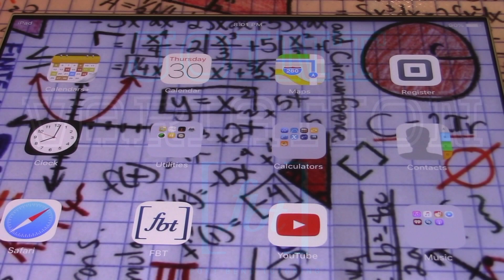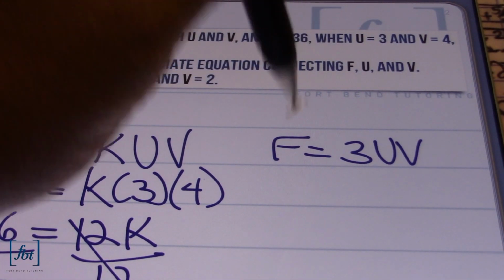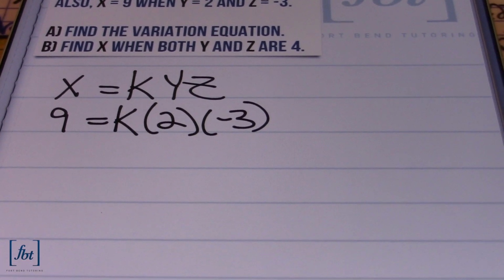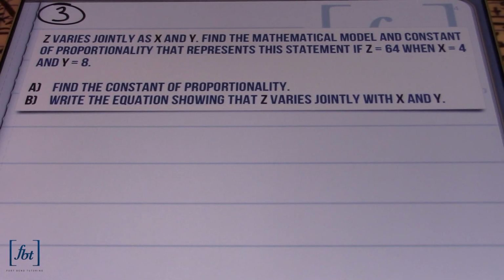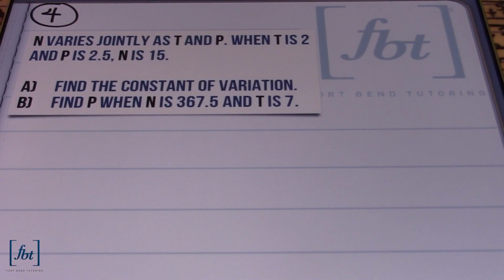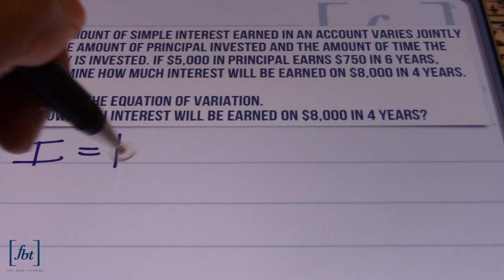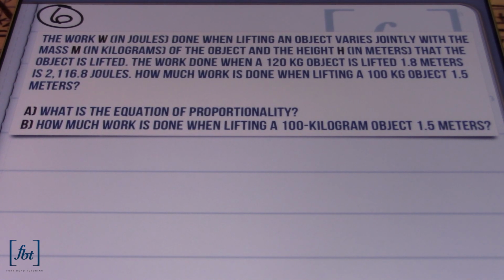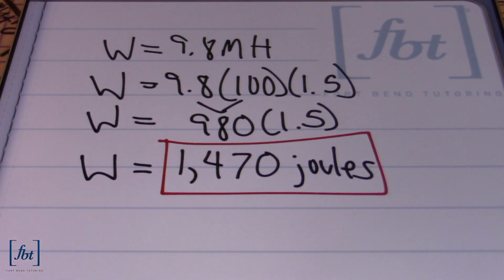Joint Variation - How to Solve Variation Problems: Part 3 [fbt]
This video by Fort Bend Tutoring shows the process of solving joint variation problems. Six (6) examples are shown in this FBT video. Instruction by Larry "Mr. Whitt" Whittington. Intro/Outro by Chuck Knipp's Shirley Q. Liquor.

[fbt] Timestamps
01:18 [1] Write the appropriate equation
05:03 [2] Find the variation equation
08:53 [3] Find the constant of proportionality
11:29 [4] Find the constant of variation
13:49 [5] Find the simple interest earned
16:59 [6] How much work (in joules) is done when lifting an object